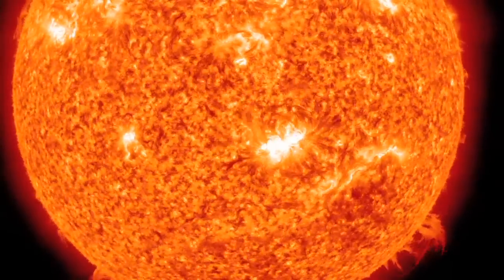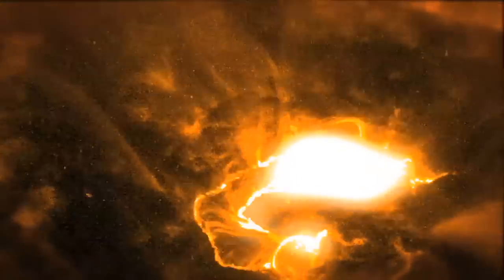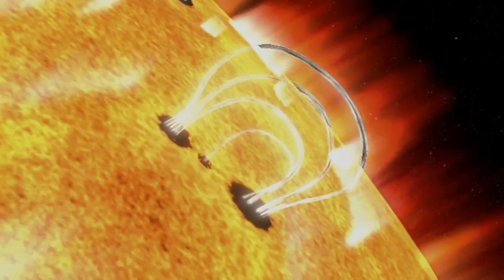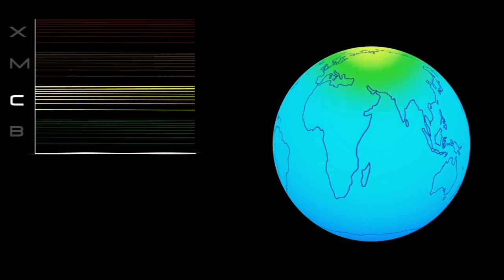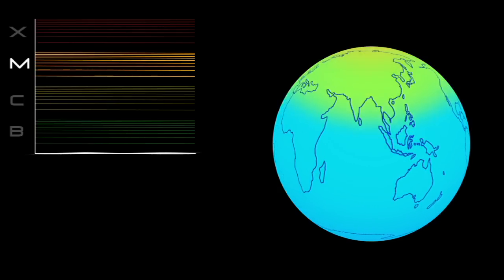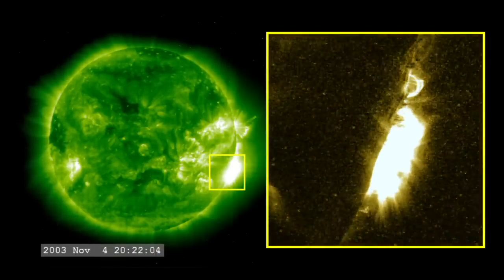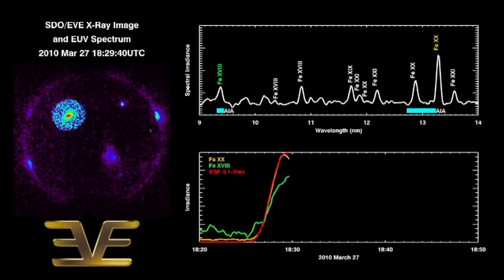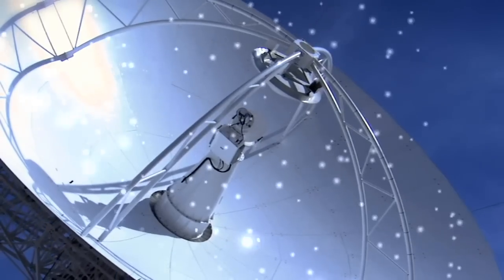Solar Flares: What Does It Take to Be X-Class?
Solar flares are giant explosions on the sun that send energy, light and high speed particles into space. These flares are often associated with solar magnetic storms known as coronal mass ejections (CMEs). The number of solar flares increases approximately every 11 years, and the sun is currently moving towards another solar maximum, likely in 2013. That means more flares will be coming, some small and some big enough to send their radiation all the way to Earth.

The biggest flares are known as "X-class flares" based on a classification system that divides solar flares according to their strength. The smallest ones are A-class (near background levels), followed by B, C, M and X. Similar to the Richter scale for earthquakes, each letter represents a 10-fold increase in energy output. So an X is ten times an M and 100 times a C. Within each letter class there is a finer scale from 1 to 9.

C-class and smaller flares are too weak to noticeably affect Earth. M-class flares can cause brief radio blackouts at the poles and minor radiation storms that might endanger astronauts.

And then come the X-class flares. Although X is the last letter, there are flares more than 10 times the power of an X1, so X-class flares can go higher than 9. The most powerful flare measured with modern methods was in 2003, during the last solar maximum, and it was so powerful that it overloaded the sensors measuring it. The sensors cut out at X28.

The biggest X-class flares are by far the largest explosions in the solar system and are awesome to watch. Loops tens of times the size of Earth leap up off the sun's surface when the sun's magnetic fields cross over each other and reconnect. In the biggest events, this reconnection process can produce as much energy as a billion hydrogen bombs.

If they're directed at Earth, such flares and associated CMEs can create long lasting radiation storms that can harm satellites, communications systems, and even ground-based technologies and power grids. X-class flares on December 5 and December 6, 2006, for example, triggered a CME that interfered with GPS signals being sent to ground-based receivers.

NASA and NOAA -- as well as the US Air Force Weather Agency (AFWA) and others -- keep a constant watch on the sun to monitor for X-class flares and their associated magnetic storms. With advance warning many satellites and spacecraft can be protected from the worst effects.